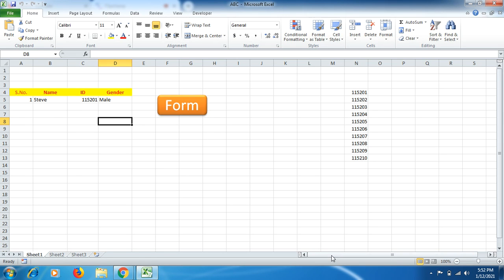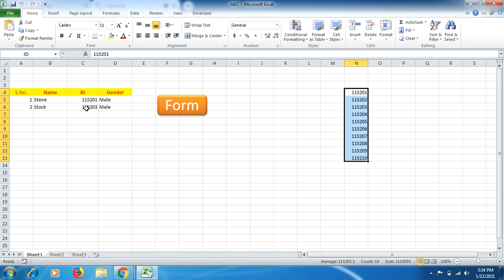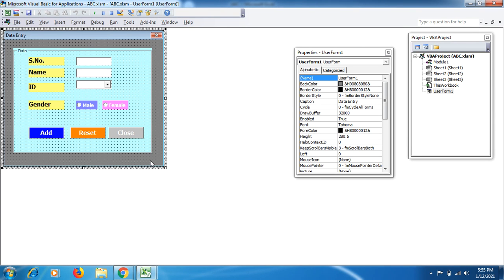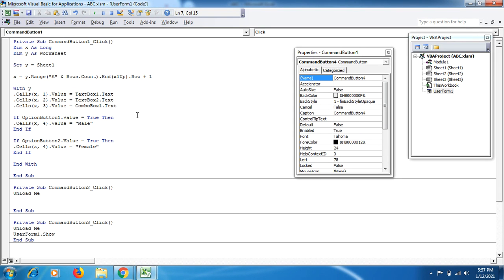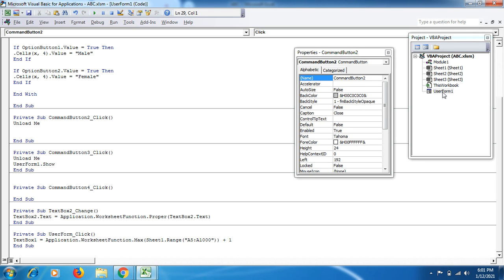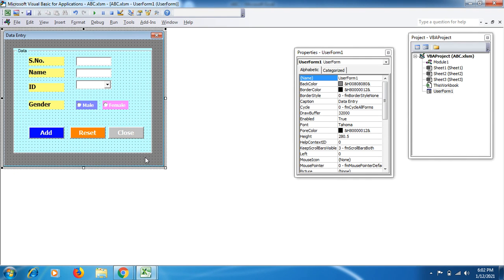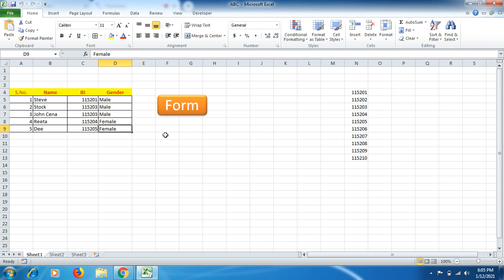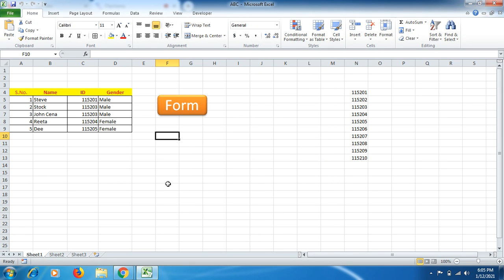Learn to make and design Userform for Data Entry in excel Part 2 / Explore / VBA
Friends you will be able to learn userform coding to add data entry in excel via developer tab for making your data entry work very easy to add in excel.

Coding:
Dim y As Worksheet

Set y = Sheet1

x = y.Range("A" & Rows.Count).End(xlUp).Row + 1

With y
.Cells(x, 1).Value = TextBox1.Text
.Cells(x, 2).Value = TextBox2.Text
.Cells(x, 3).Value = ComboBox1.Text

If OptionButton1.Value = True Then
.Cells(x, 4).Value = "Male"
End If

If OptionButton2.Value = True Then
.Cells(x, 4).Value = "Female"
End If

End With

End Sub

Unload Me

End Sub

Unload Me
UserForm1.Show
End Sub

End Sub

Private Sub TextBox2_Change()
TextBox2.Text = Application.WorksheetFunction.Proper(TextBox2.Text)
End Sub

Private Sub UserForm_Click()
TextBox1 = Application.WorksheetFunction.Max(Sheet1.Range("A5:A1000")) + 1
End Sub